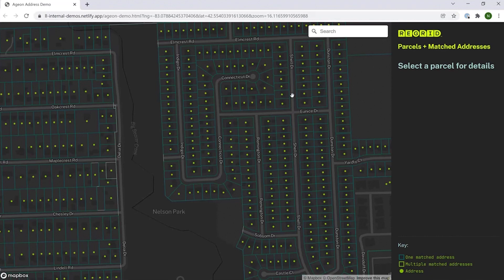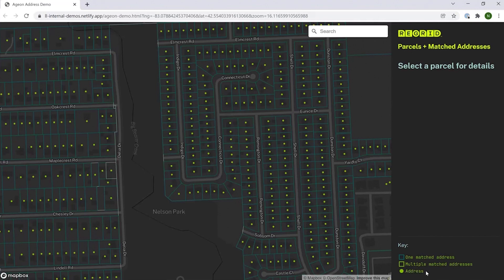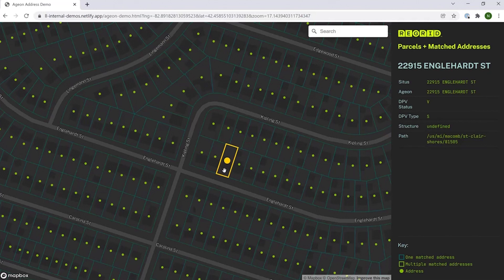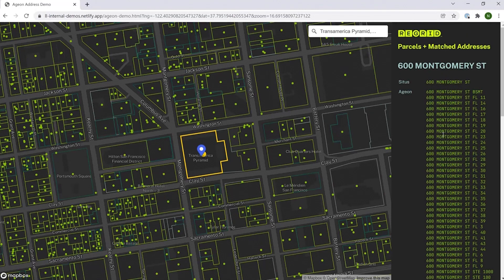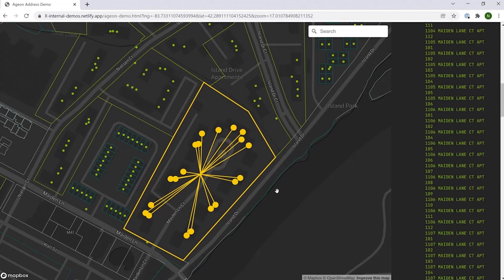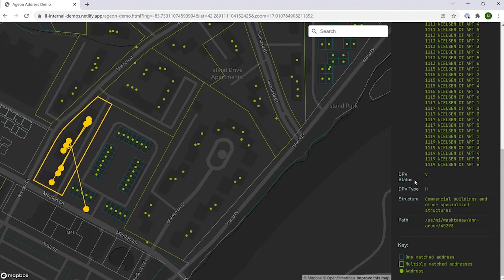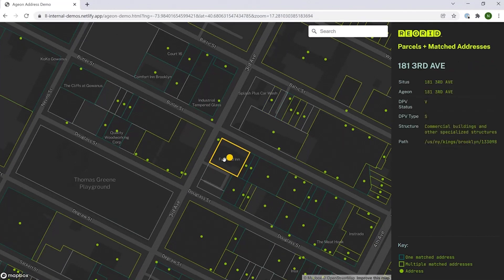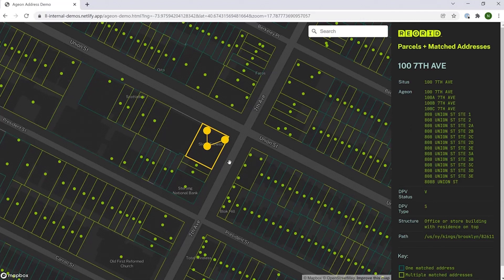Regrid Premium Parcels + Matched Secondary Addresses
All known addresses, more than 176M in the US, validated to USPS standards, pre-joined with our nationwide parcel data, over 152M parcel records, complete with standardized schemas & persistent universal unique IDs. Here is a product demo.